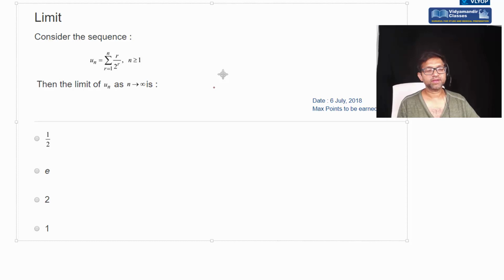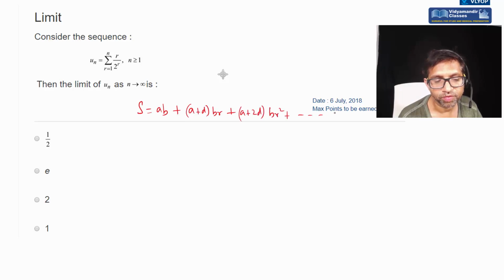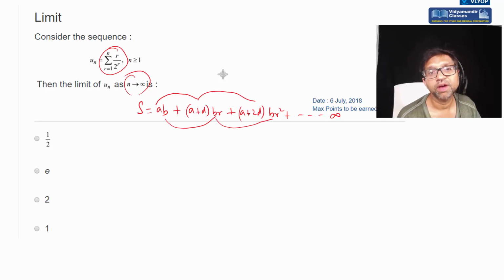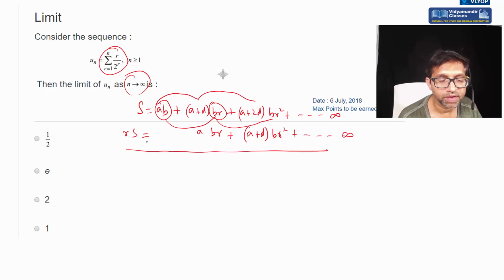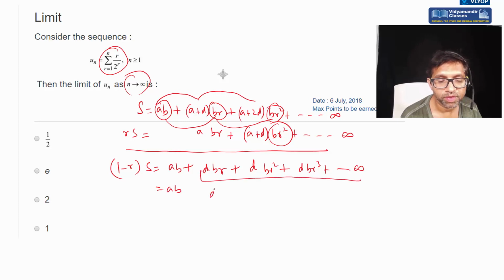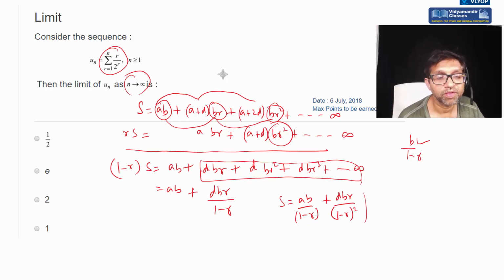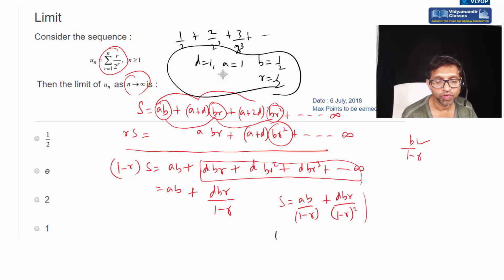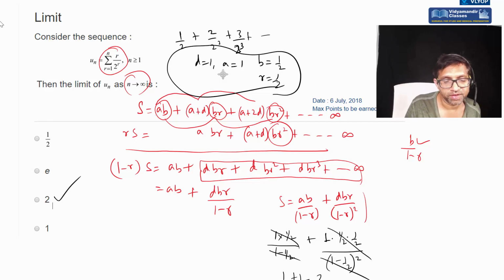JEE Math Practice Daily Problem - 6th July 2018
Daily Math Problem by Manmohan Gupta (Munna Bhaiya) , Co-Founder Vidyamandir Classes. This will help all JEE aspirants keep their Math revised.